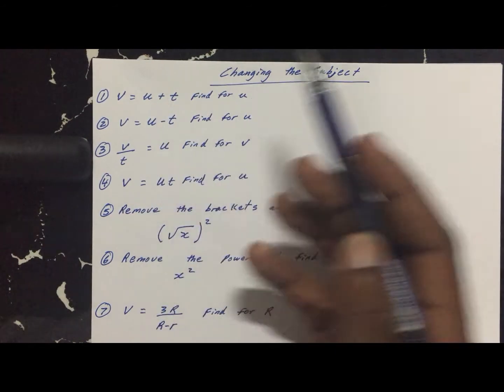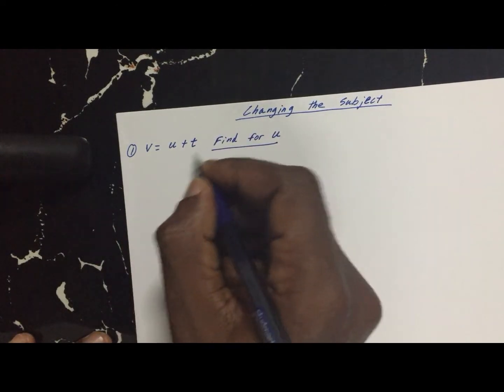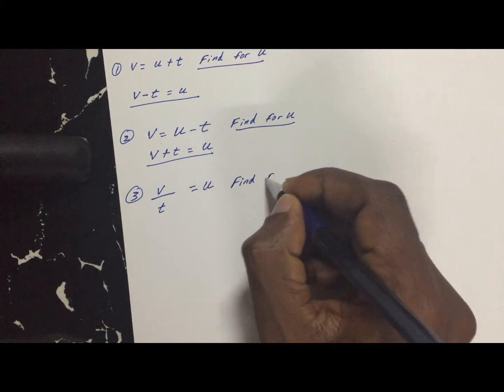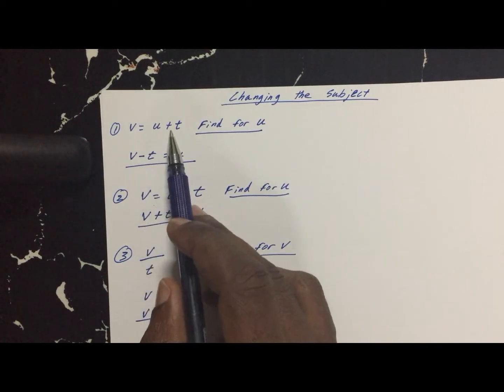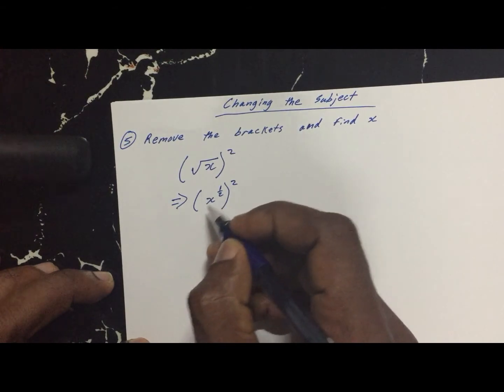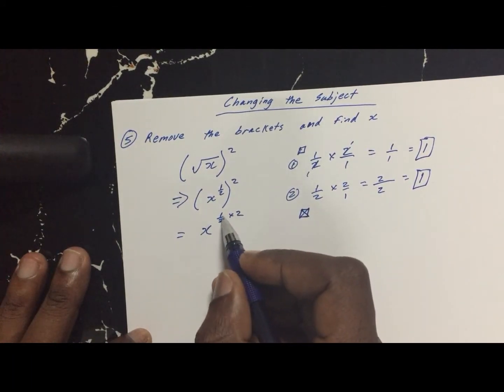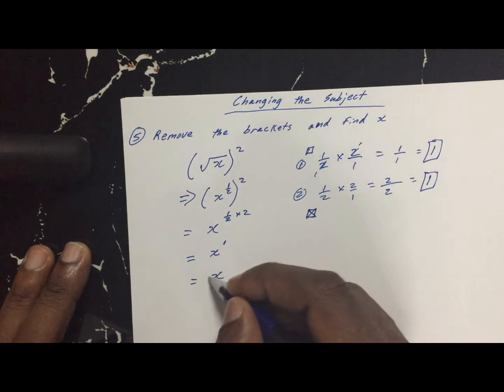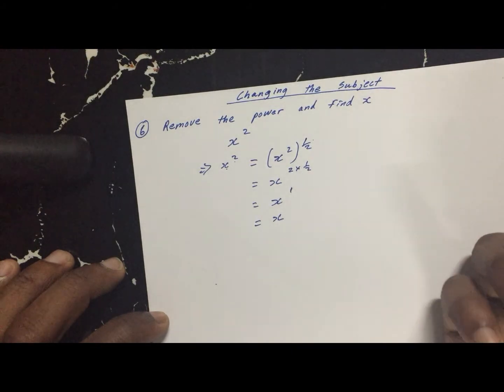King Bryan Mathematics - Season 1 - Ep.3 (Changing the Subject of Formulas)